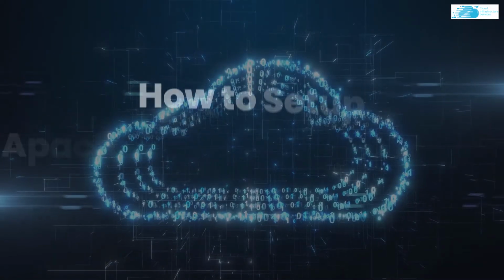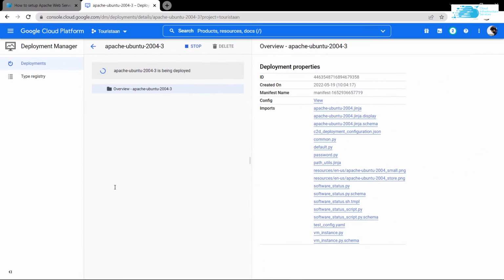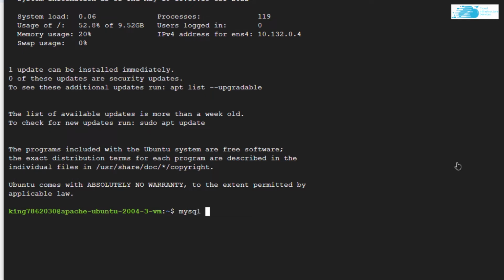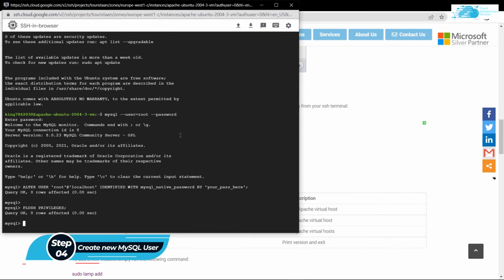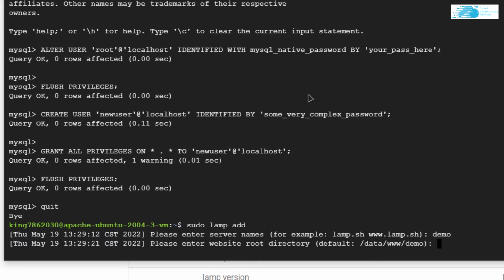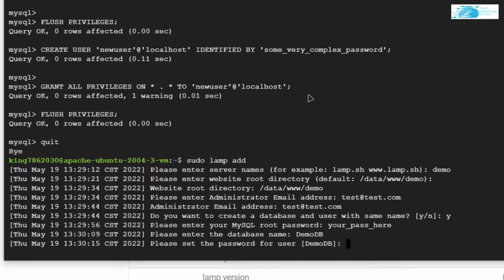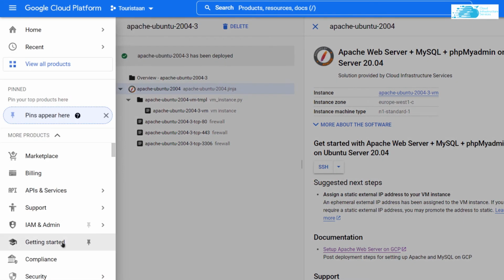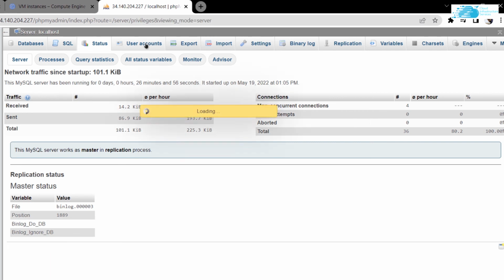How to Setup Apache Web Server + MySQL + phpMyadmin + Let's Encrypt on Ubuntu in GCP (WebServer)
How to Setup/Install Apache Web Server + MySQL (LAMP Stack) on Linux in GCP: Apache Web Server comes pre-installed with the full LAMP stack (Apache Web Server, PHP, MySQL, PHPMyadmin) on Ubuntu Server.

This Apache Web Server also comes pre-installed with phpMyadmin, allowing you to administer your databases via web GUI (managing databases, tables, columns, relations, indexes, users, permissions, etc).

This video will show how you can setup Apache Web Server + MySQL (LAMP Stack) in GCP.

⏰Timestamps⏰
00:00 Intro Apache Web Server
00:25 Creating Apache Ubuntu VM
00:58 Connecting to SSH Terminal
01:16 Alter MySQL Root User's Password
02:10 Create New MySQL User
02:37 Adding A New Website host To Apache Web Server
04:06 Accessing phpMyadmin Portal
04:55 Outro Apache Web Server on GCP

🔗 Deploy Apache Web Server + MySQL + phpMyadmin on Ubuntu Server 20.04 from GCP Marketplace listing:

🔗 Deploy Apache Web Server + MySQL + phpMyadmin on CentOS Server 8 from GCP Marketplace listing:

🔗 How to setup Apache Web Server + MySQL (LAMP Stack) on Linux in GCP Blog Post:

Apache Web Server Google Cloud GCP Features:
-Apache Web Server
-Apache Modules - Mod_wsgi, Mod_Security
-PHP Language
-PHP Extensions - Apcu,Redis,Mongodb,Libsodium,Swoole
-KodExplorer (Web based file manager)
-Mysql Server
-Mysql Shell
-phpMyadmin
-Mysql Client
-Let's Encrypt